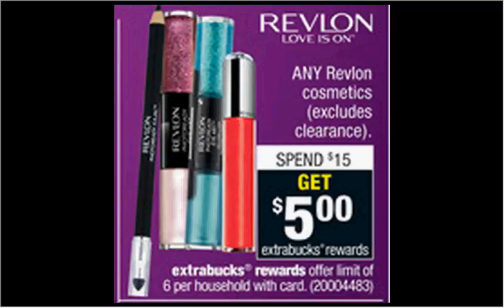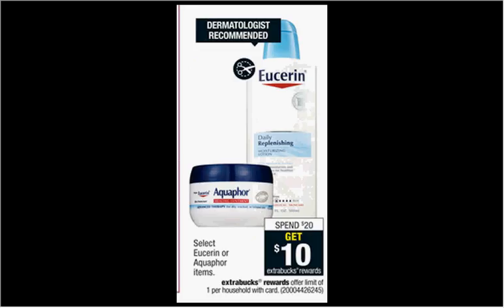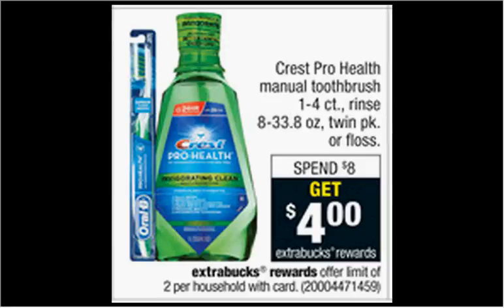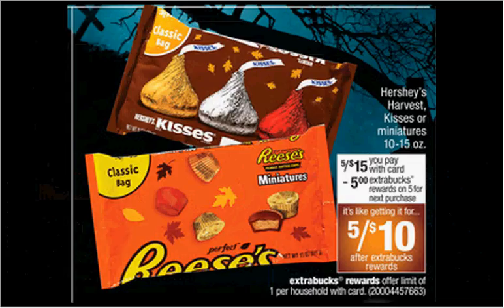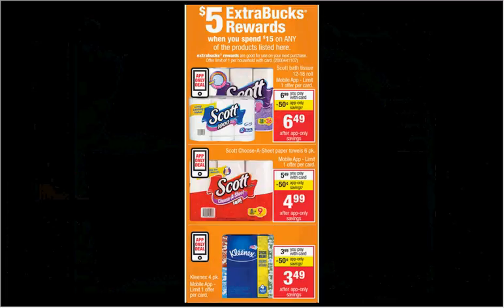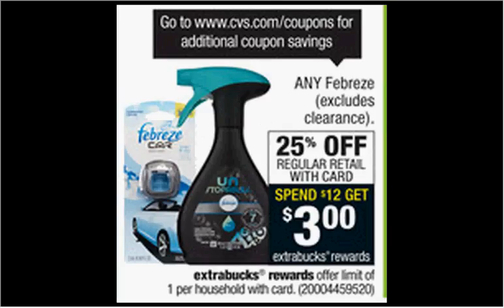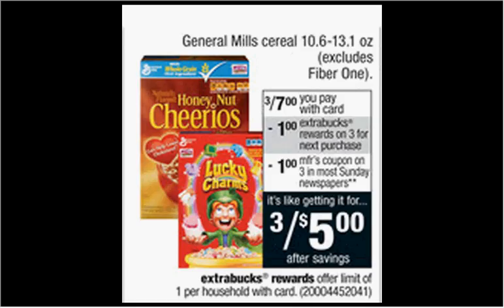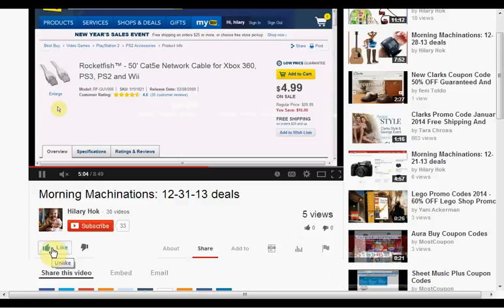CVS sales & coupons 10-25-15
Simple Steps to bypass activation:
(NOTE: MUST RESTART PHONE DO NOT TOUCH OR CLICK ANYTHING)
1: Volume Up
2: Volume Down
3: Back Button
4: Home Button
5.) Enjoy
Download CVS app while you have a wifi connection. I have a few of these that I use to collect perk and swagbucks with. If you use perk the phone pays for itself in a couple of weeks.